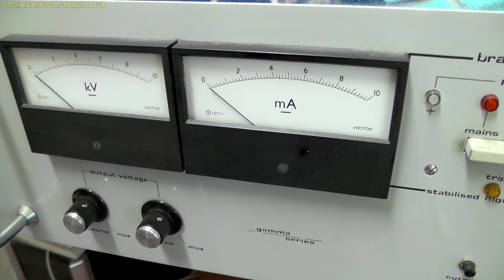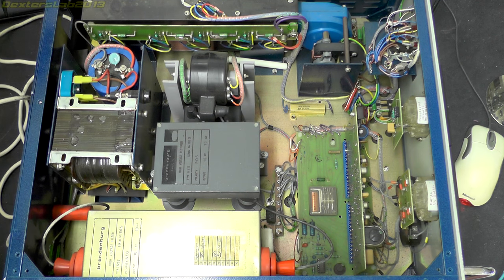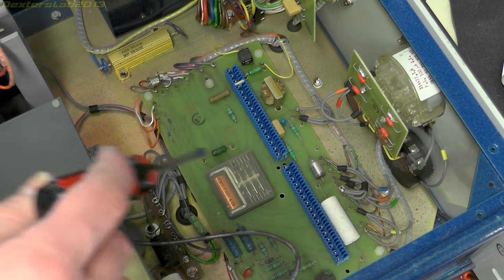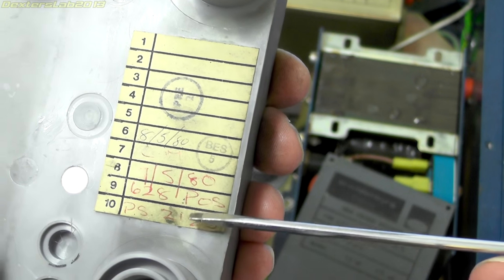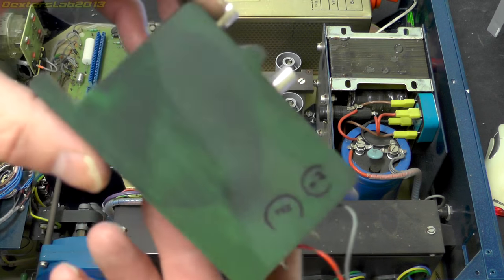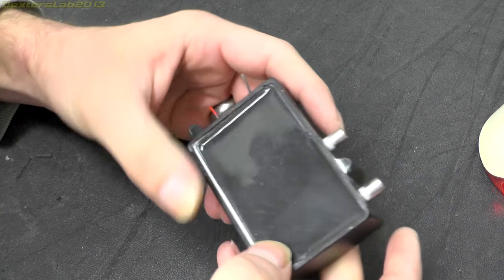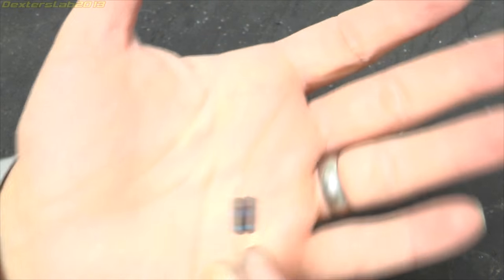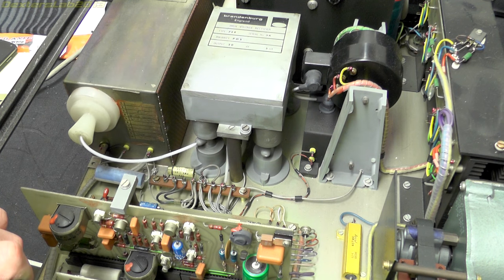DL#084 - 10KV High Voltage PSU Brandenburg Gamma 628-10 Teardown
In this video i take a look inside a vintage (1980s) 10KV Power Supply a Brandenburg 628-10 capable of 10kV DC @ 10mA output.